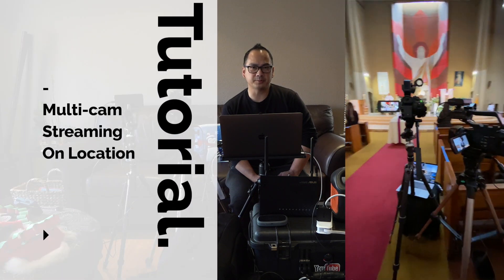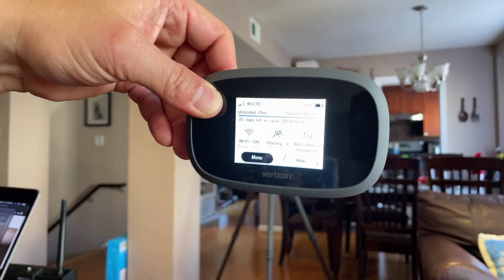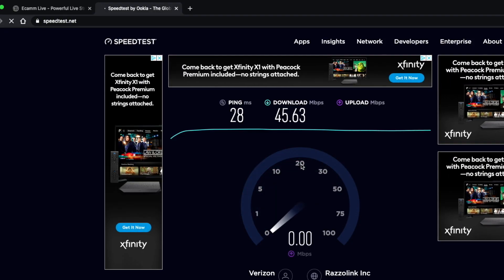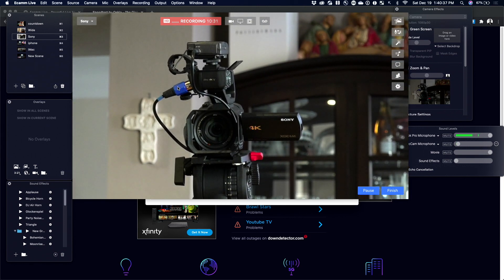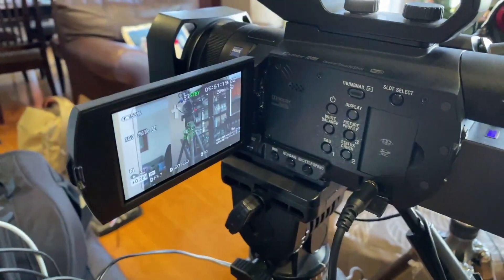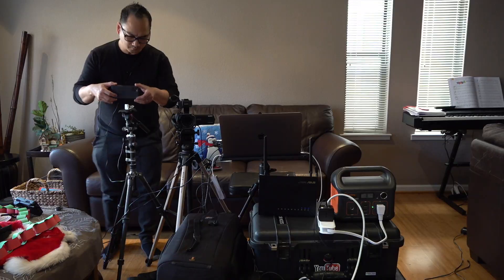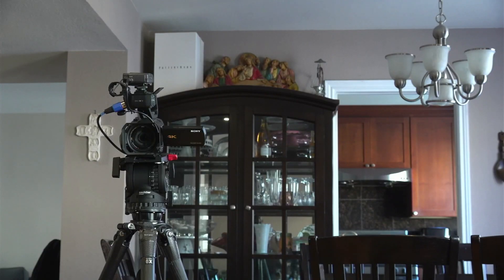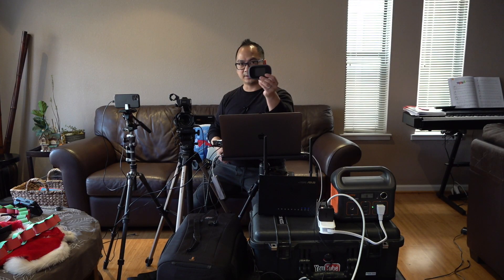Live Streaming on Location with Multiple Cameras using Ecamm Live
Unfortunately, last week was my 2nd livestream for a funeral during this pandemic. I have a feeling other people are looking for solutions since social distancing has made it more difficult to attend funerals in person. I created this tutorial to show how you can stream any livestream event without having to use a power outlet or existing wifi. These tips should help for any on location stream for other live events from conferences to sports.

Sony PXW-Z90
To get the HDMI from the Sony into the Mac
Wireless Sennheiser
Verizon Wifi Hotspot
Wireless Hotspot
Jackery 500 for on location AC Power
Anker Battery
Travel Power Strip
Tripod Laptop Tray

Gitzo Traveler Tripod
Manfrotto head for iPhone
Iphone Clamp for tripod
Sony Tripod with Lances
Asus wireless router

00:00 start
00:40 Tips for Gear
01:00 Ecamm Live
01:57 Verizon MiFi
02:25 Epoccam
03:22 Check MiFi Speed on Location (dry run)
04:30 Power Options
05:23 Wifi (get Ethernet if possible)
05:55 Audio
06:36 Headphones
07:08 Use a camcorder
08:35 Using an iPhone as a 2nd camera
08:53 Funeral footage
09:17 Anker Battery for iPhone
09:27 Tripods
10:00 Laptop Stand
10:19 ATEM Mini Pro
11:11 More Ecamm live features
12:07 Power is essential!
12:38 Match your cameras
13:28 Real life use case (funeral)
14:46 Conclusion